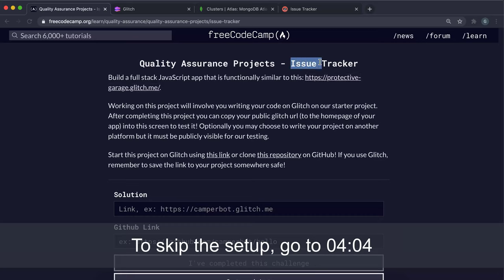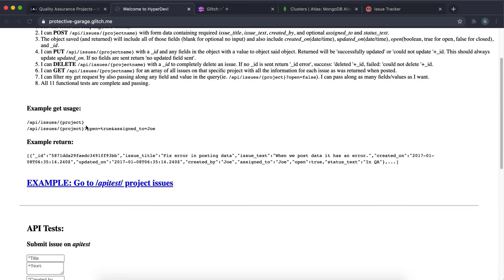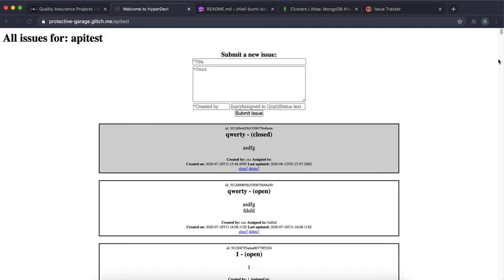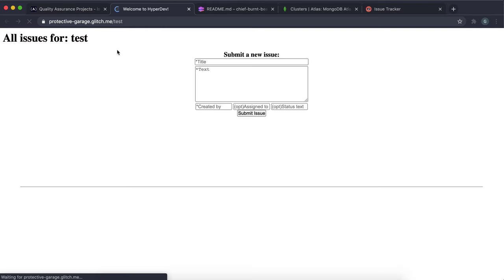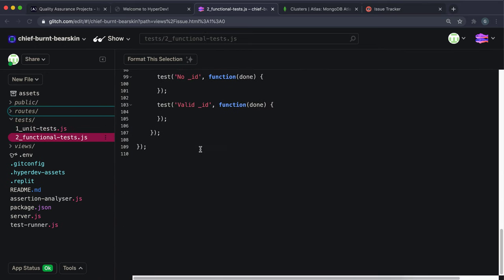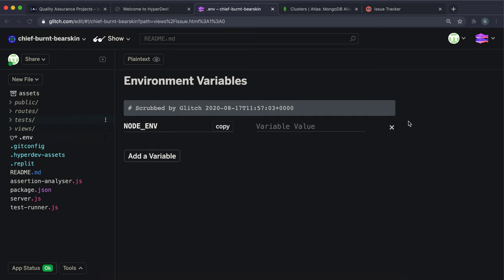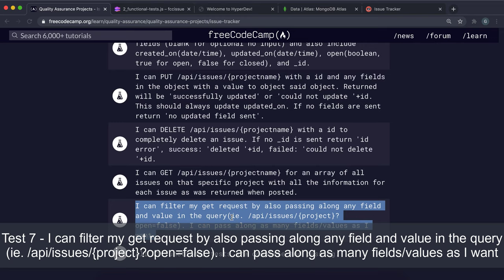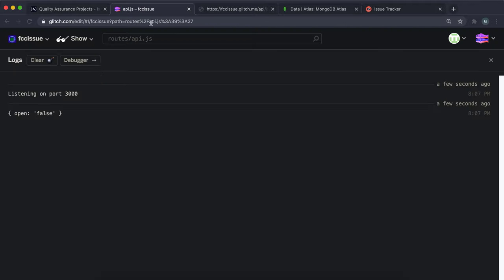Issue Tracker - Quality Assurance Projects - freeCodeCamp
This is a full walkthrough for the Issue Tracker project on freeCodeCamp. After setting up a database connection and a mongoose model, we implement some express routes to read, write, modify and delete issue documents, testing our app with some functional tests.

00:00 - Introduction
04:04 - Database Connection
08:42 - Test 1 - Prevent cross site scripting (XSS) attacks
10:35 - Creating the Issue Model
14:20 - Test 2 - I can POST /api/issues/{projectname} with form data containing required issue_title, issue_text, created_by, and optional assigned_to and status_text
21:00 - Test 3 - The object saved (and returned) will include all of those fields (blank for optional no input) and also include created_on(date/time), updated_on(date/time), open(boolean, true for open, false for closed), and _id
29:54 - Test 4 - I can PUT /api/issues/{projectname} with a id and any fields in the object with a value to object said object. Returned will be 'successfully updated' or 'could not update '+id. This should always update updated_on. If no fields are sent return 'no updated field sent'
41:22 - Test 5 - I can DELETE /api/issues/{projectname} with a id to completely delete an issue. If no _id is sent return 'id error', success: 'deleted '+id, failed: 'could not delete '+id
45:55 - Test 6 - I can GET /api/issues/{projectname} for an array of all issues on that specific project with all the information for each issue as was returned when posted
49:34 - Test 7 - I can filter my get request by also passing along any field and value in the query(ie. /api/issues/{project}?open=false). I can pass along as many fields/values as I want
55:46 - Test 8 - All 11 functional tests are complete and passing
58:02 - Styling & Final Touches